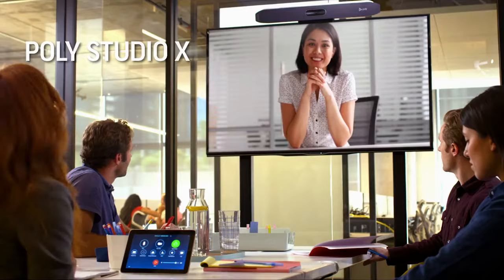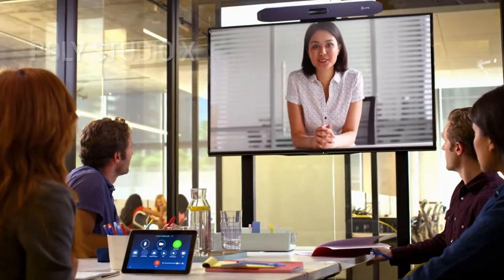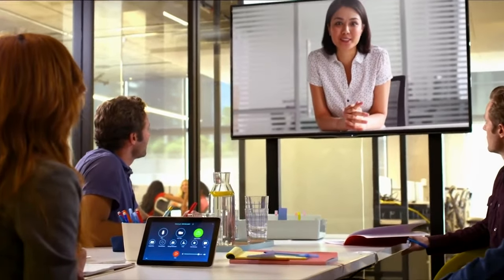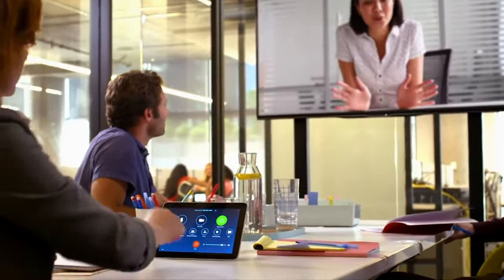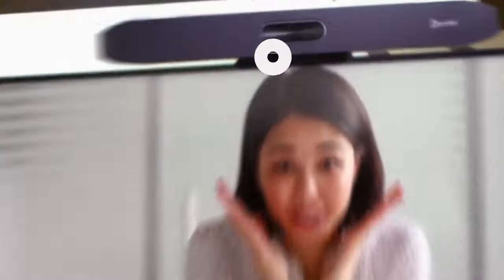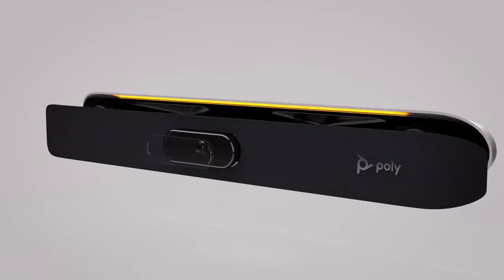Poly Studio X with Zoom Video Communications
The Poly Studio X is a radically simple all-in-one videoconferencing solution.  It simple to use with leading cloud video services.  Zoom is a great example with the app built-in so no PC or Mac is required.  Voices are crisp and clear, and wireless content sharing allows users to collaborate from their devices without the need for cables

• Enjoy full boardroom-quality audio
• Share content easily wired or wirelessly
• Brilliant performance

To learn more or discuss a project, talk with Smart Presentations Limited